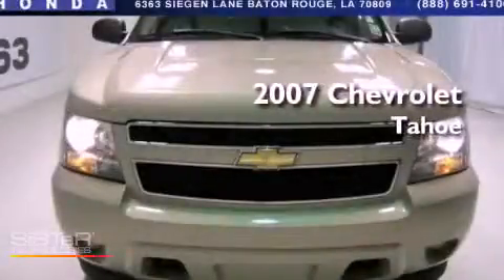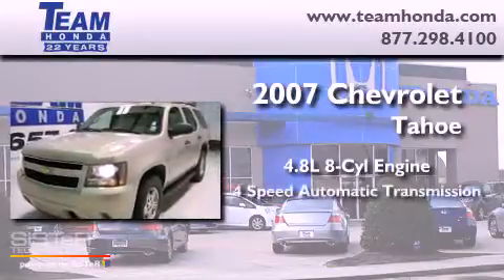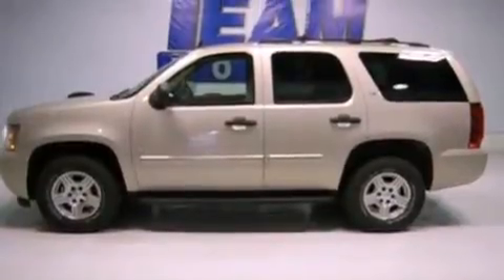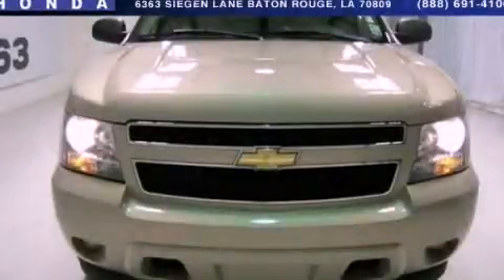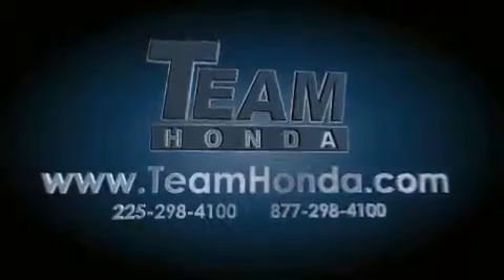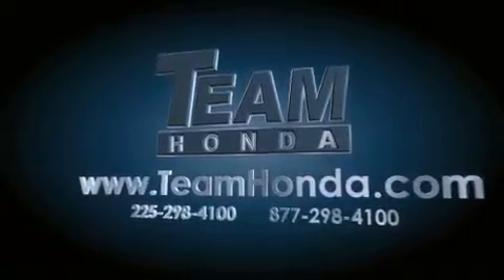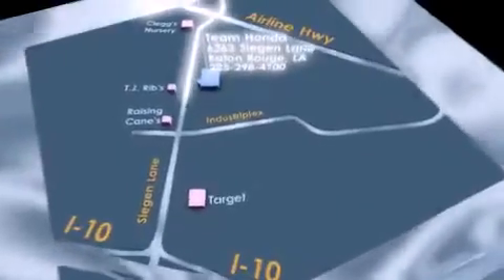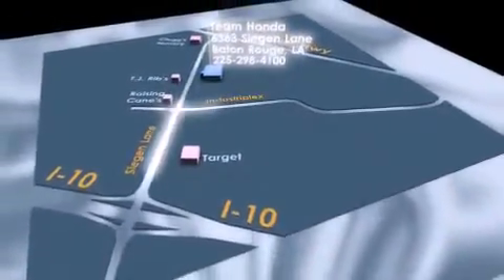2007 Chevrolet Tahoe Gonzales LA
Year : 2007

 Make : Chevrolet

 Model : Tahoe

 Engine : 4.8L V8

 Trans . : Automatic

 Exterior : Beige

 Miles : 49,526

 Stock : 114597A

 Team Honda

 6363 Siegen Lane

  , LA 70809